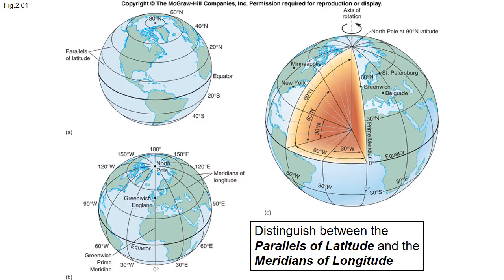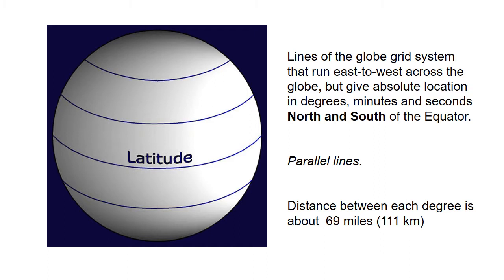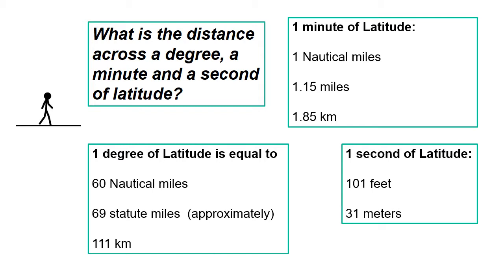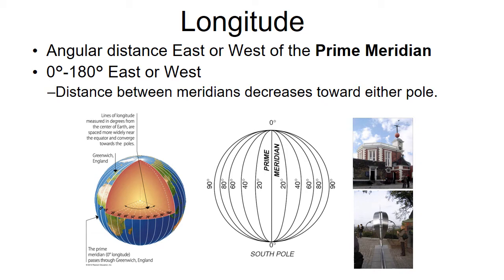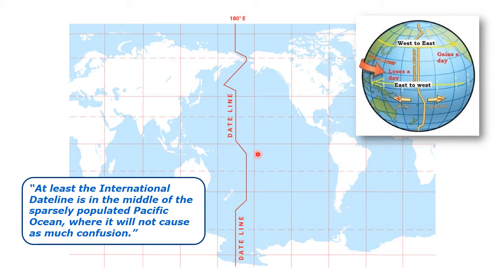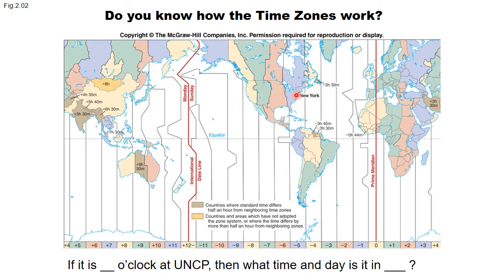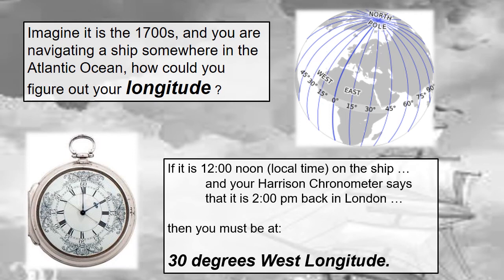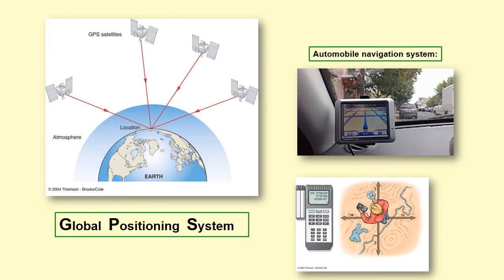GGY 1010 CHAPTER 02 "MAPS AND GEO TECH" PART2 NARRATED - LATITUDE & LONGITUDE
GGY 1010 Principles of Geography.

Narrated PowerPoint lecture slide show.

Chapter 2 Maps and Geographic Technologies PART 2.

This slide set is based on the McGraw Hill textbook "Introduction to Geography" by Getis et al.